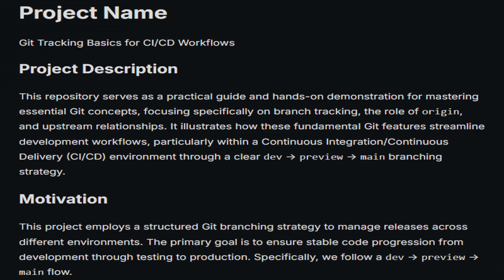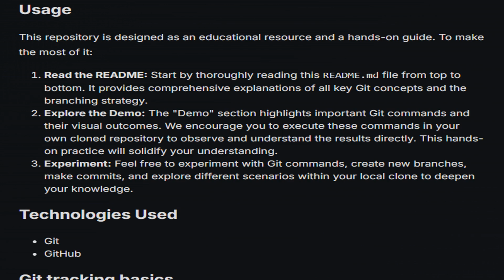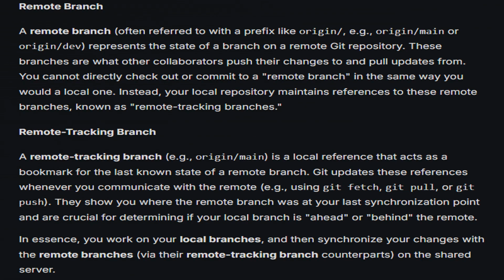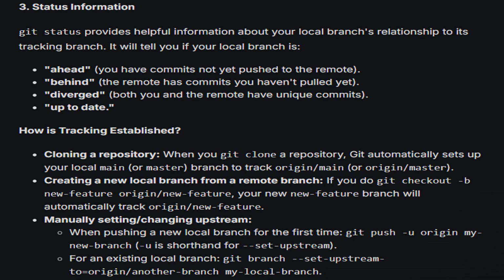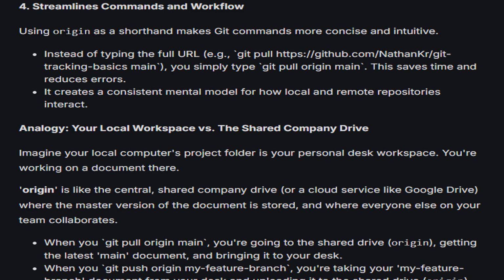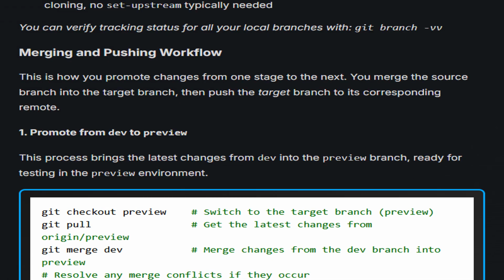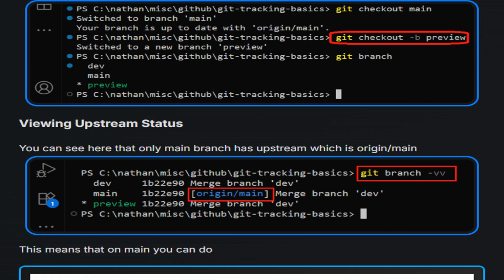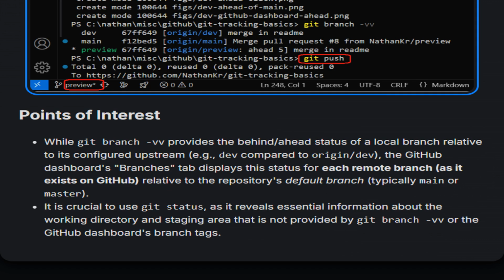Mastering Git Branching: Tracking, Upstream, and Demo Workflow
Mastering Git Branching: Tracking, Upstream, and Demo Workflow is an in-depth tutorial designed to simplify Git’s complex branching and tracking systems. Explore Git concepts including branch creation, local versus remote differences, upstream configuration, and enhanced collaborative workflows. Experience a hands-on demo that bridges theory with practice, empowering you to manage code changes and elevate your development process with clarity and confidence.

Chapters:
00:00 Project Name
00:11 Project Description
00:28 Motivation
00:44 Installation
00:59 Usage
01:14 Technologies Used
01:24 Git tracking basics
04:44 Design - Branching Strategy
05:51 Demo
07:15 Points of Interest